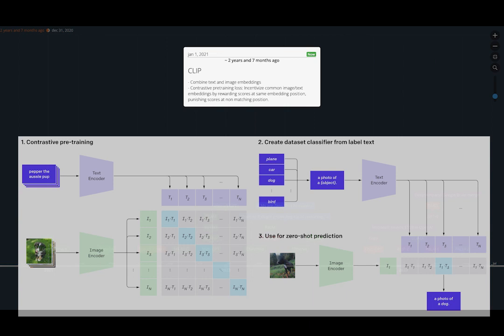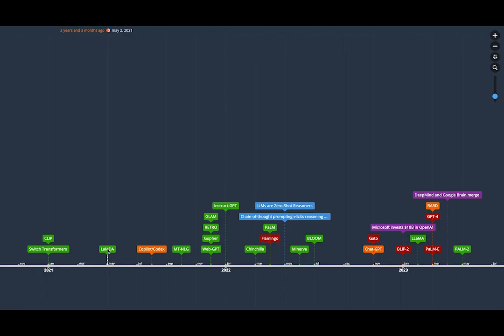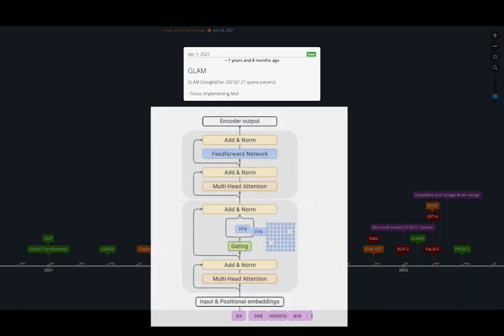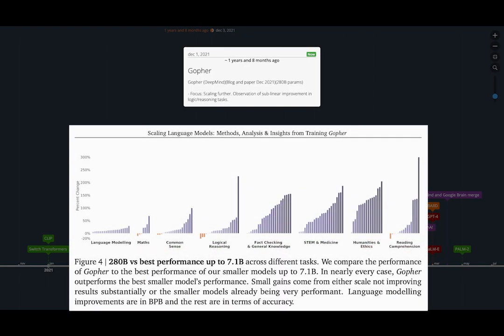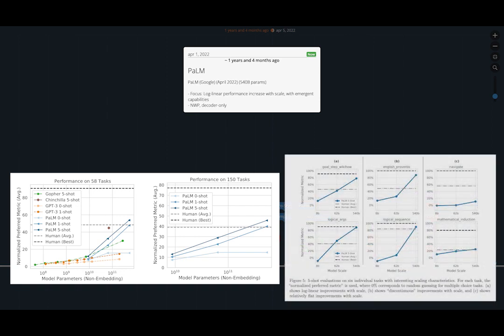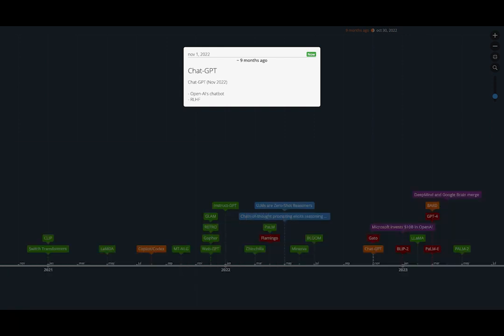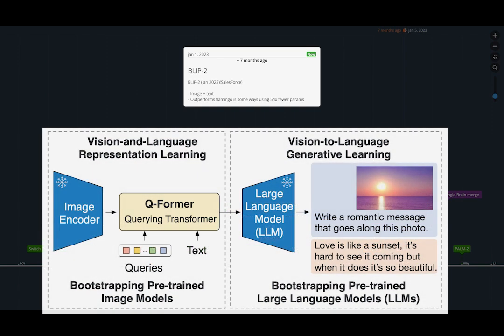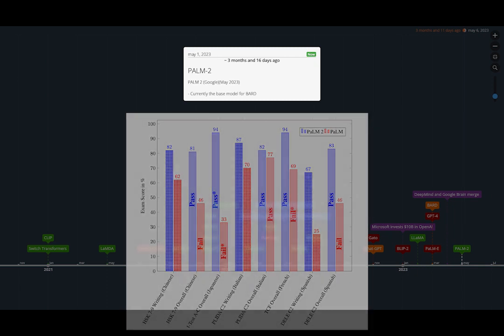A Timeline Recap of LLMs (Part 2)